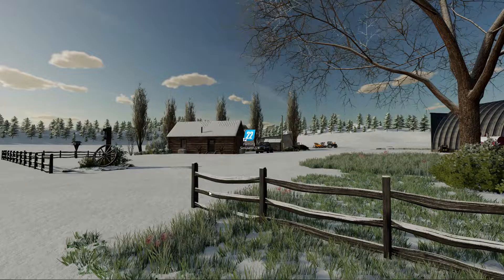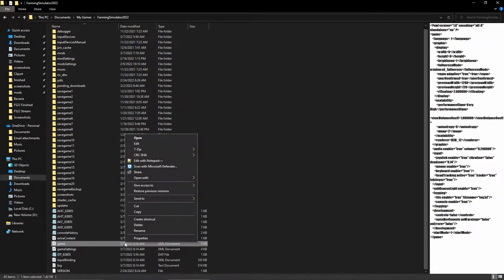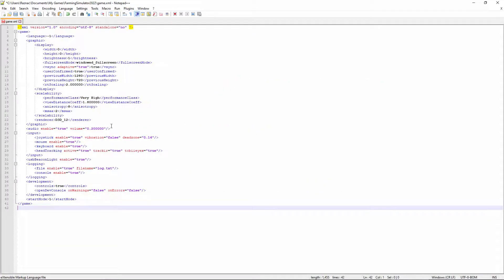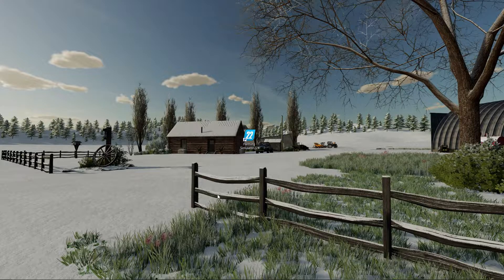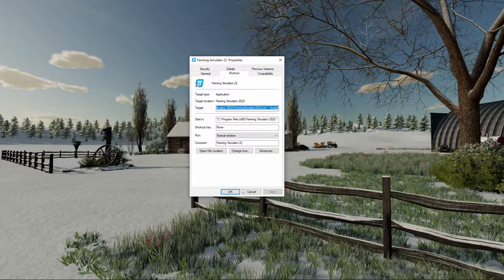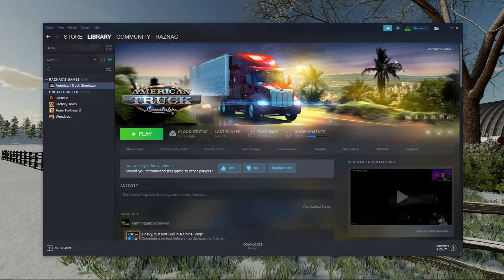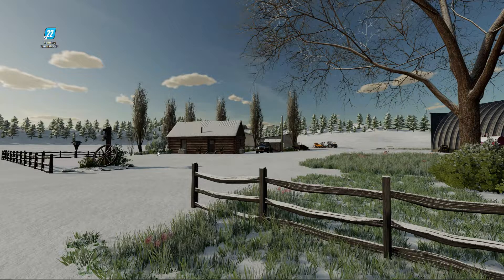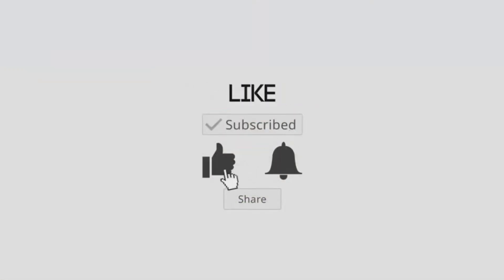How To Enable Cheats and Dev Controls | Farming Simulator 22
In this video I go over how to enable the dev console and cheats to give PC players access to the command gsCollectiblesShowAll. This command allows players to easily find hidden collectibles on any map.